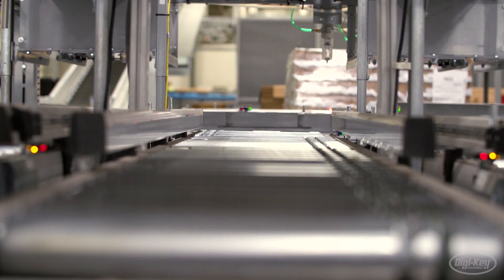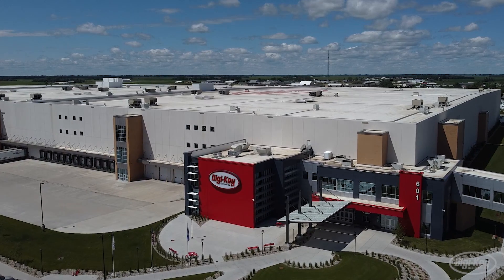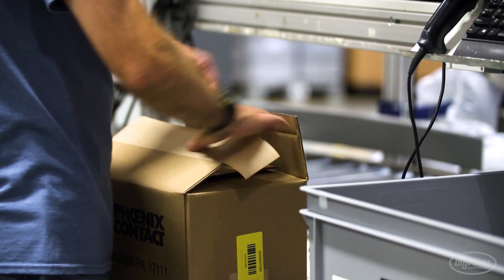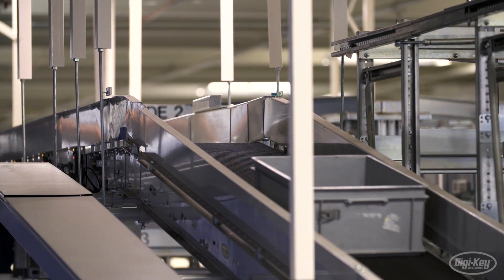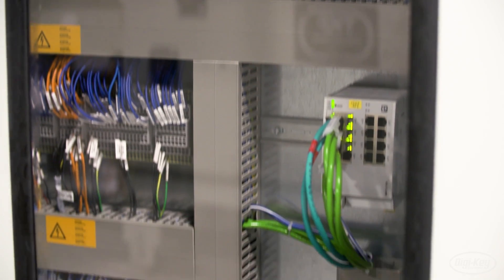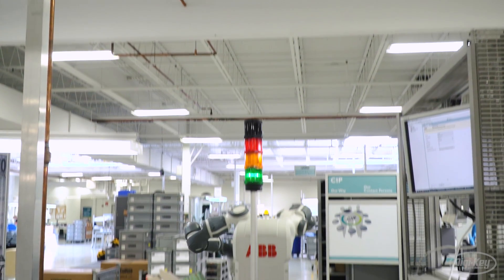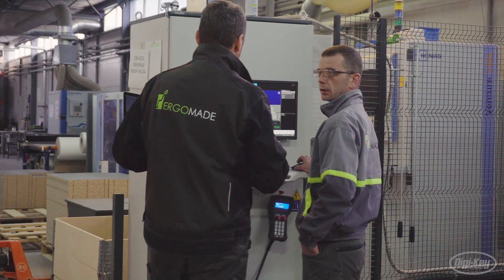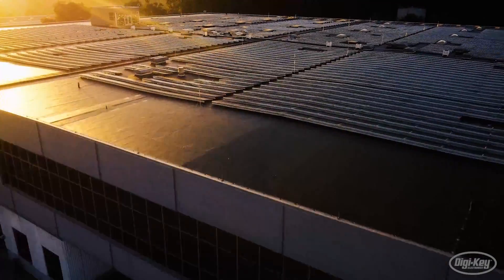Factory Tomorrow - The Show Must Go On | Digi-Key Electronics (S2E2)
Whether it’s issues with machinery, component shortages, or other potential challenges, manufacturing shutdowns are simply not an option. Today’s factories must achieve system-wide visibility through the use of complex sensors and hardware designed to capture, monitor, and deliver key insights before issues arise.